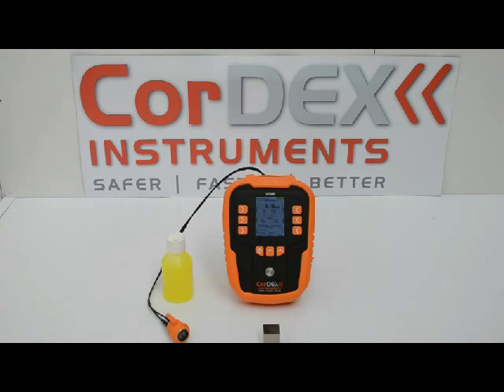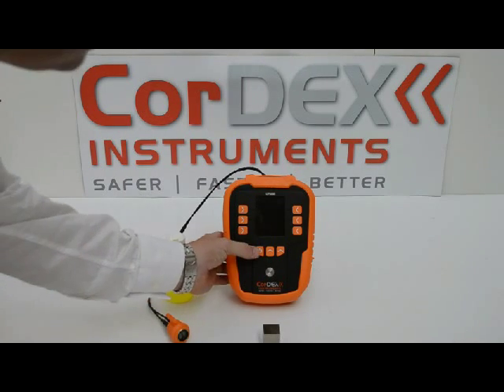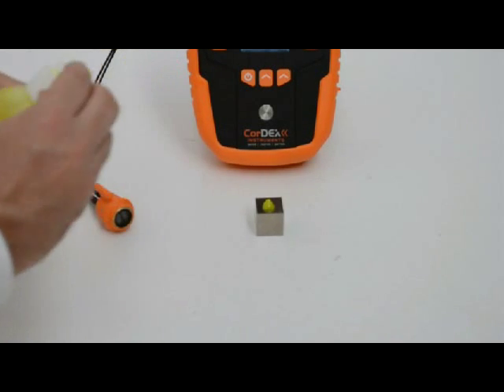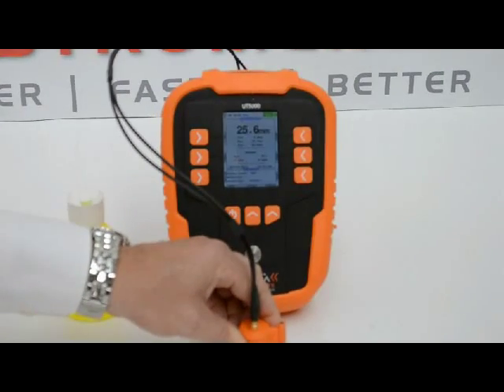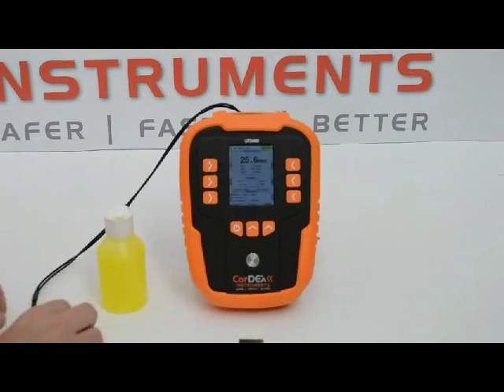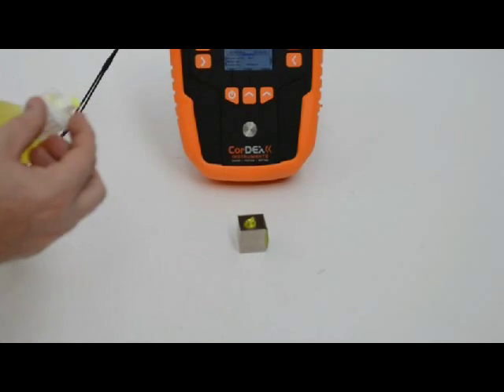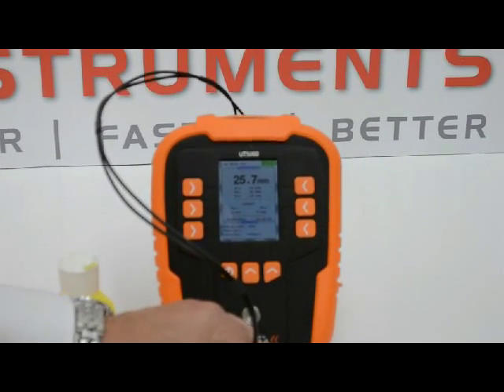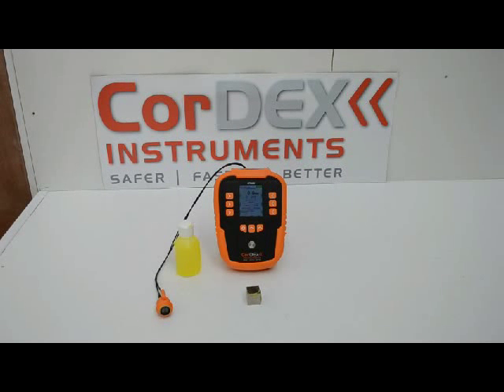UT5000 - ASTM Block Measurement Demonstration.avi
Demonstration of the UT5000 detecting a cavity within the ASTM block.